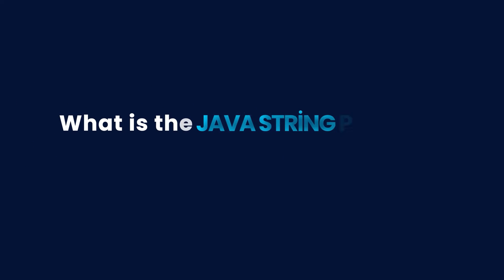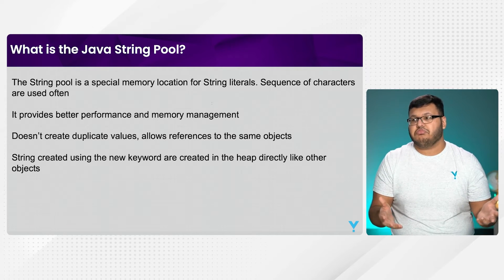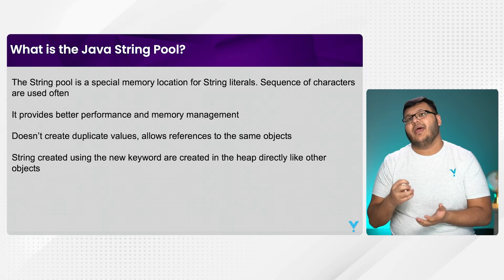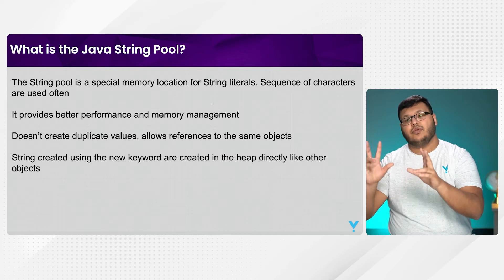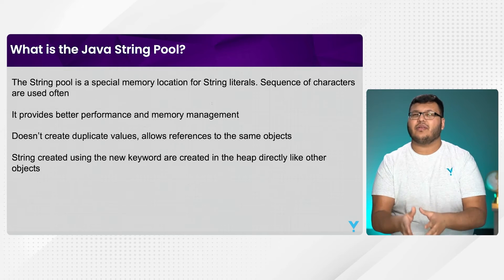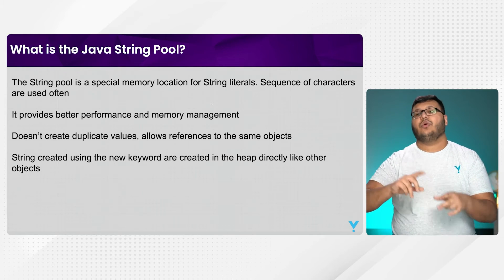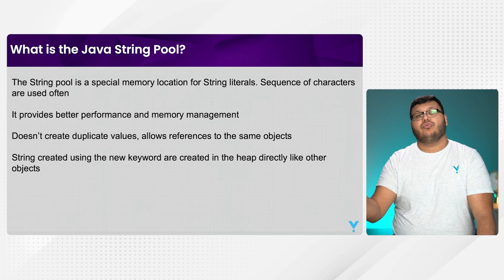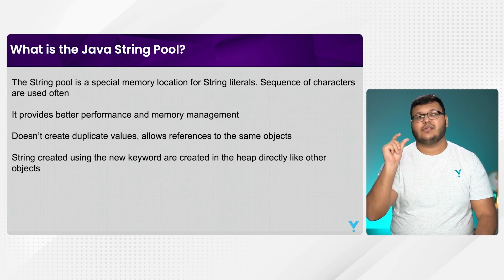What is the Java String Pool?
In this video, we explore the importance of the String Pool, its location in the heap, and its role in efficiently managing string literals. Learn why strings are special in Java and how the String Pool helps optimize memory usage by avoiding duplicate string objects. Perfect for both beginners looking to understand Java memory and seasoned developers aiming for optimization!

Topics Covered:
- The difference between object types and primitive types.
- The benefits of storing string literals in the String Pool.
- Memory optimization using the String Pool.